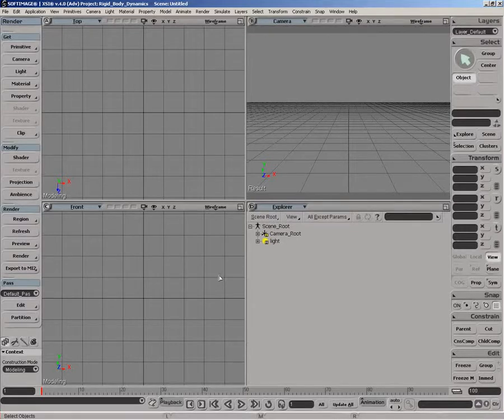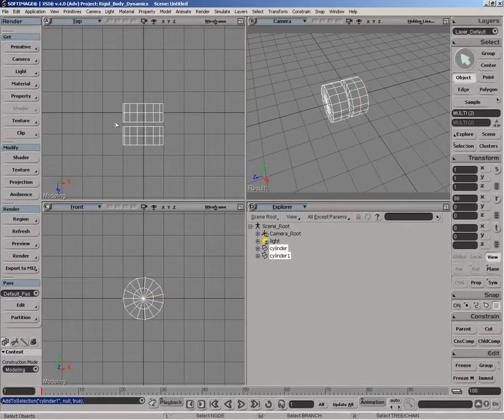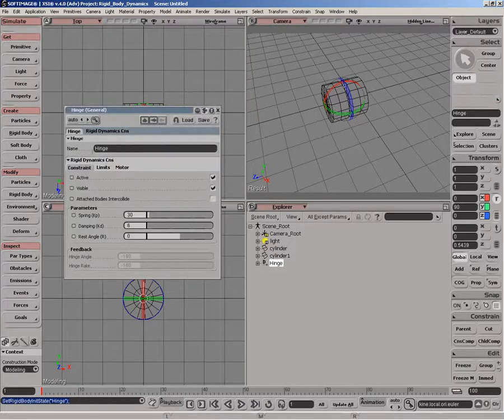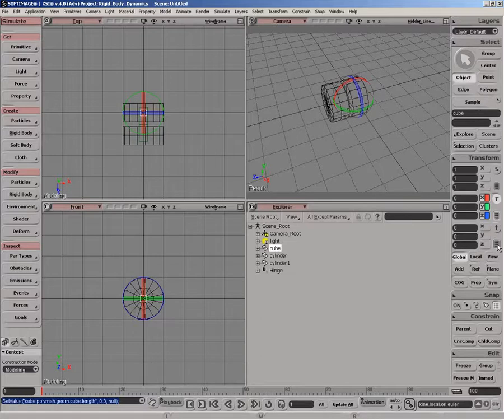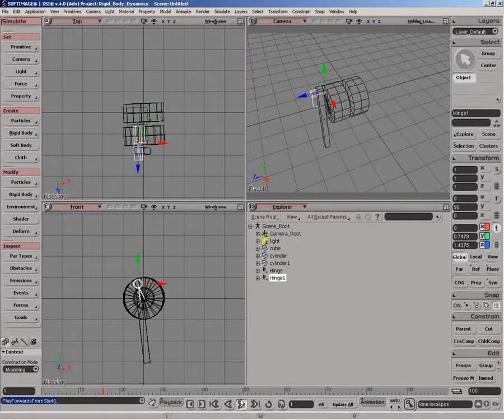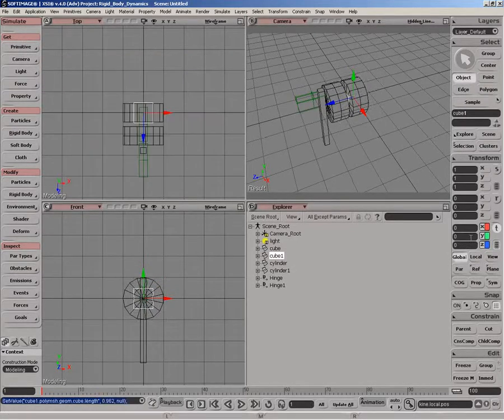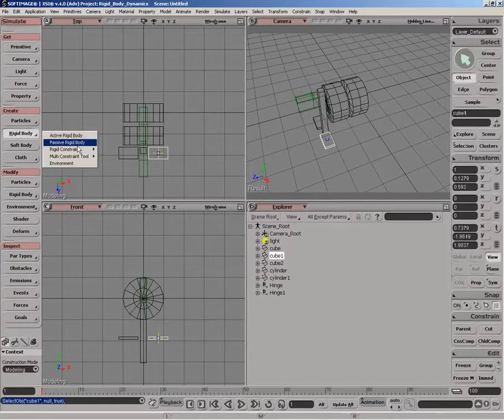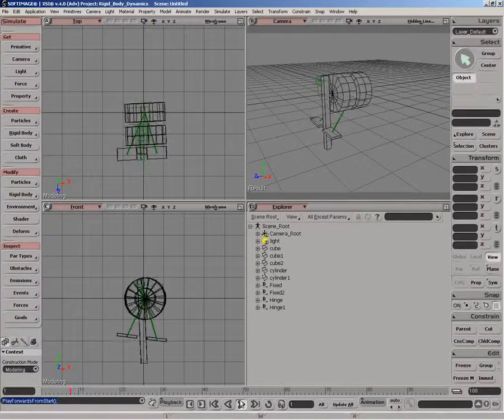Simulation: Walking machine, part 2